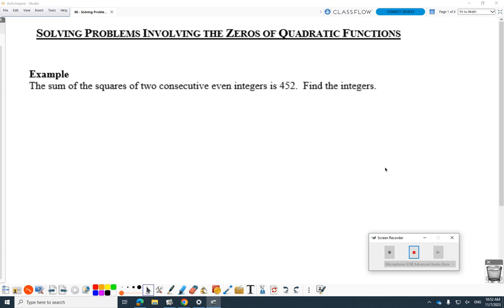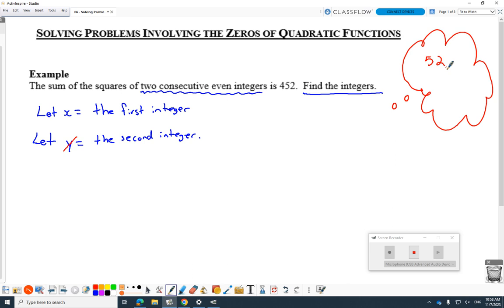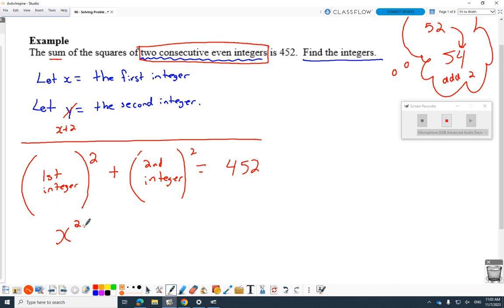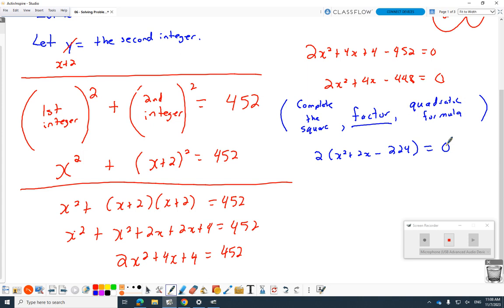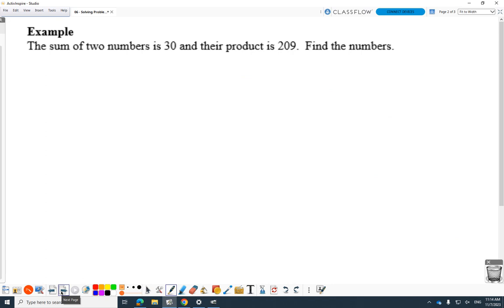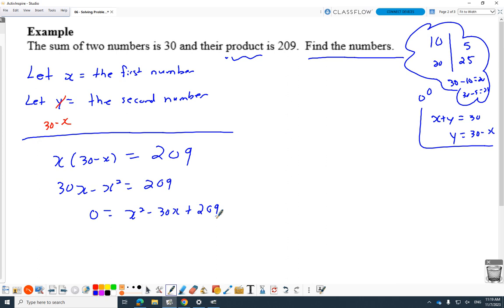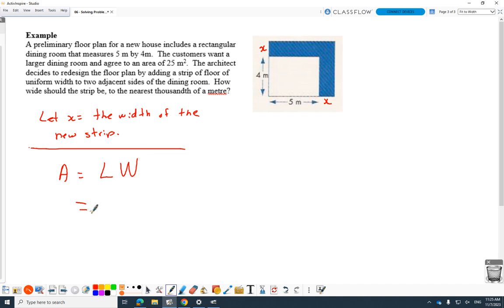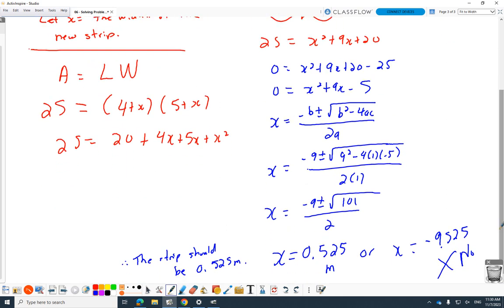Video Lesson - Problem Solving Involving Zeros and Quadratic Functions